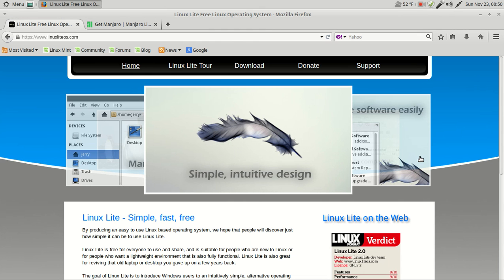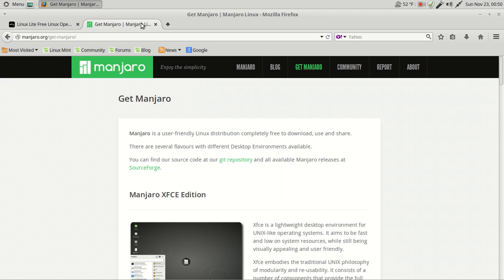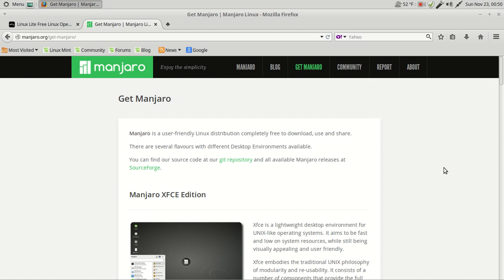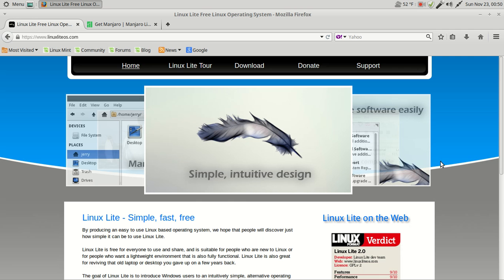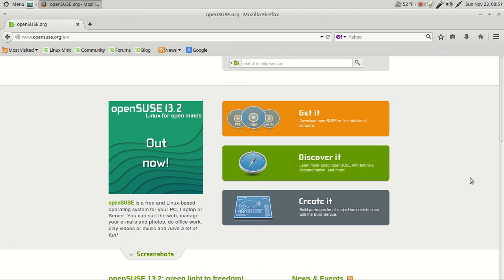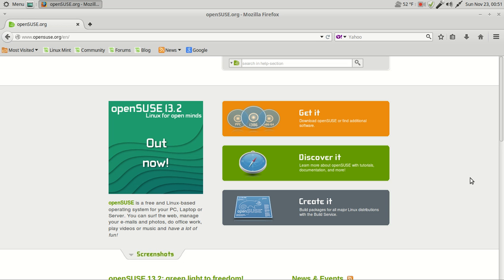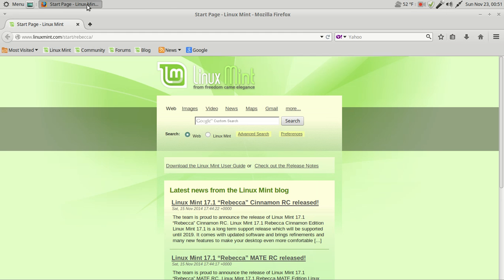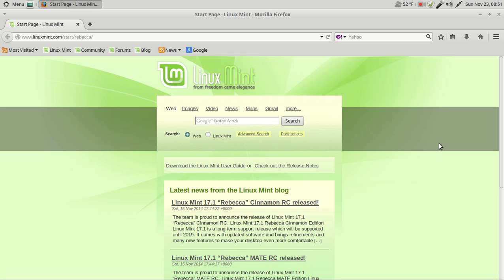Results - Best Linux OS For 2014 Is....